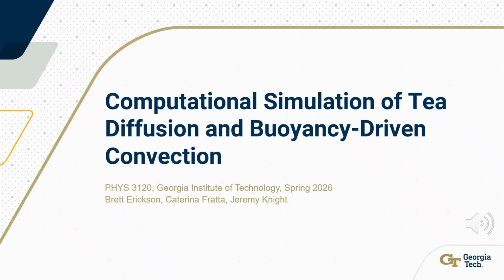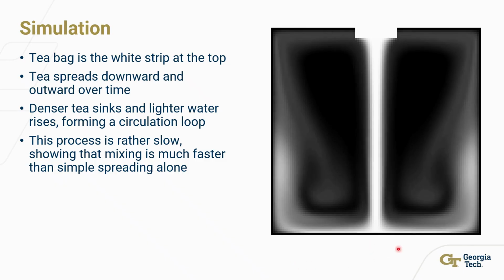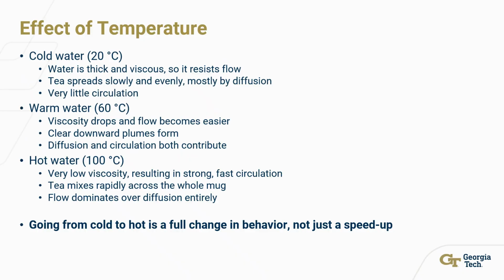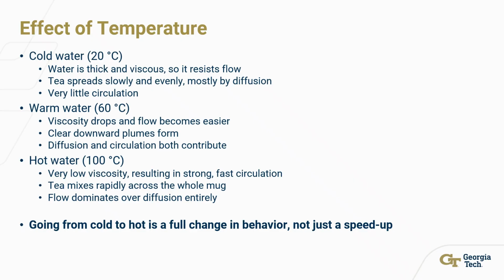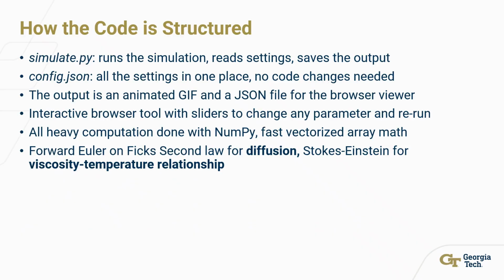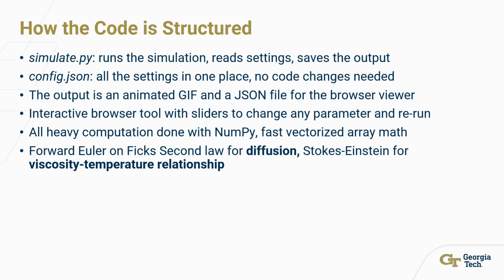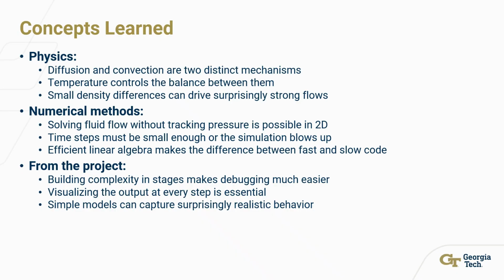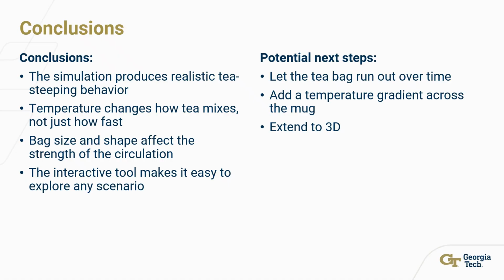PHYS 3120 Presentation--Diffusion and Convection of Tea